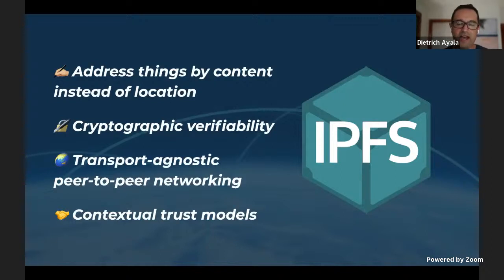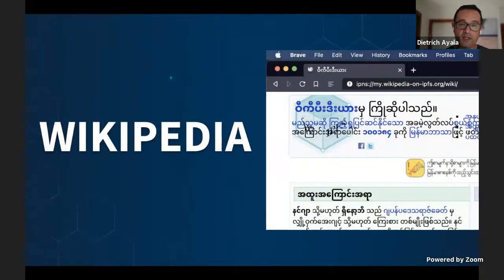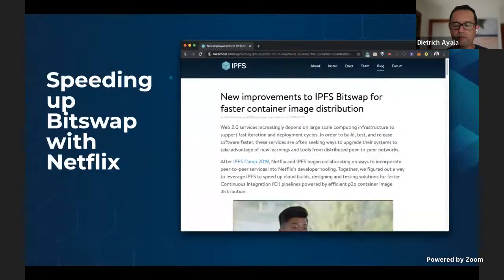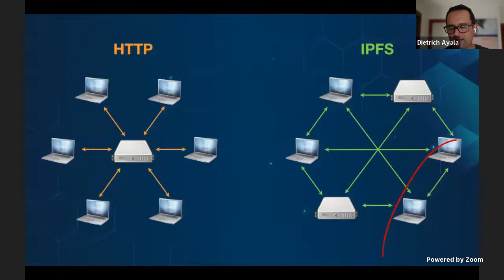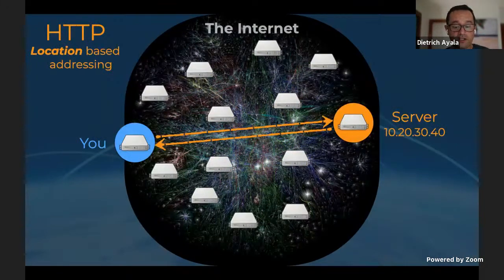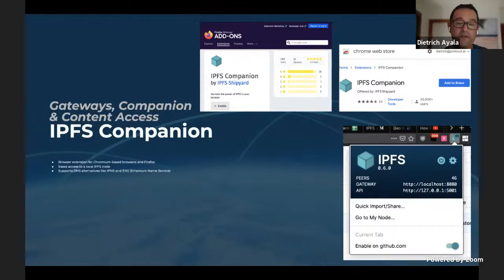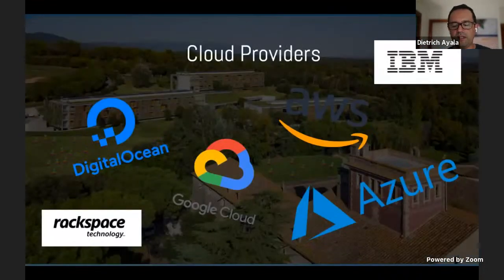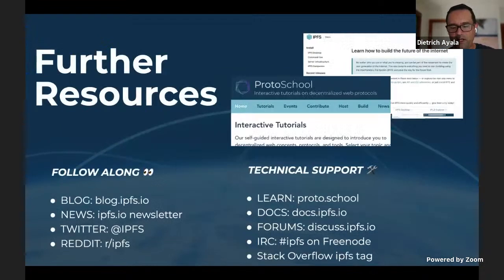Deploying Web3: IPFS Architectures, Topologies and Menageries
Join Dietrich Ayala of Protocol Labs for a workshop on deploying Web3, covering architecture topologies and menageries.